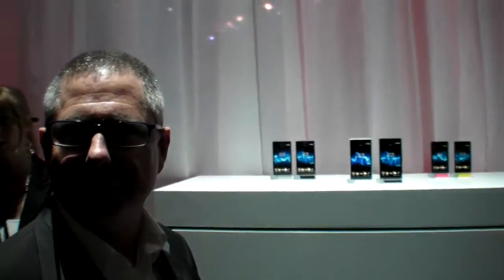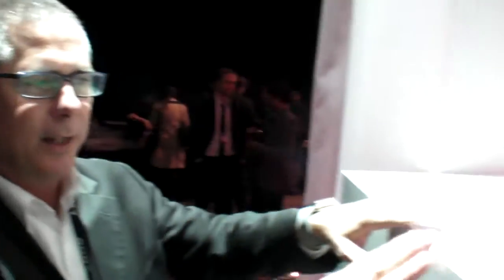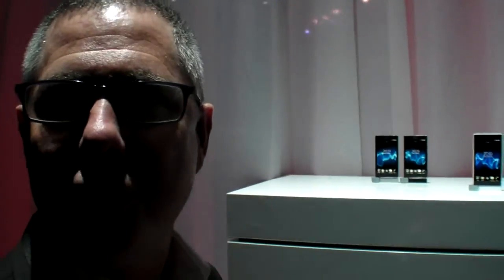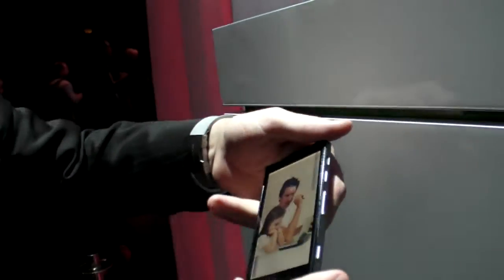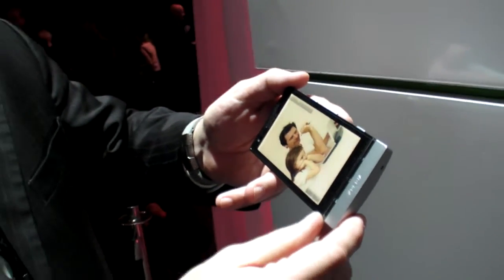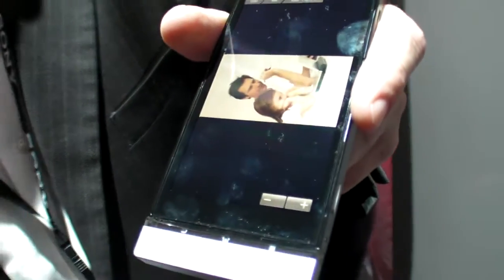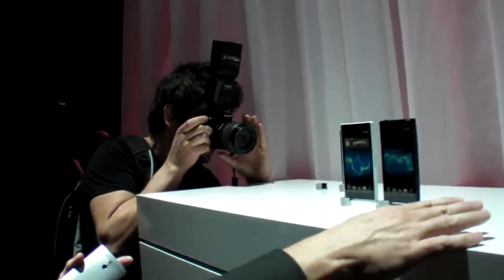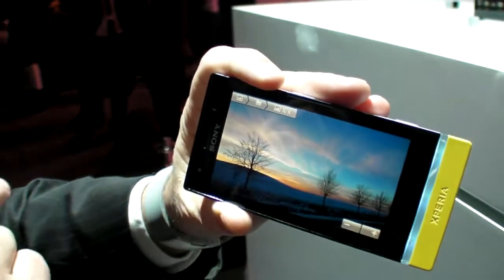Sony Xperia NXT Series launched at Mobile World Congress 2012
Sony presents their new range of Xperia NXT Android Smartphones, S with 4.3" 720p screen Qualcomm MSM8260 processor, P with 4" QHD BrightWhite screen ST Ericsson U9500 Dual-core ARM Cortex-A9, and U with a 3.5" FWVGA screen interactive LED lights and ST Ericsson U9500.